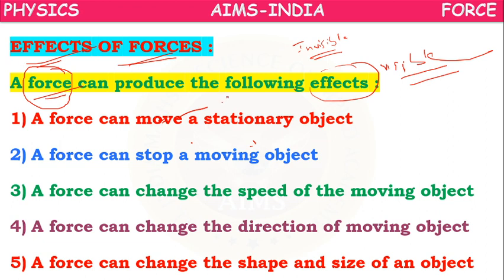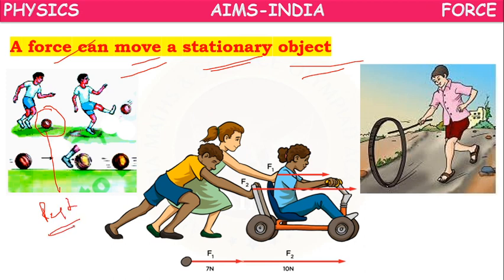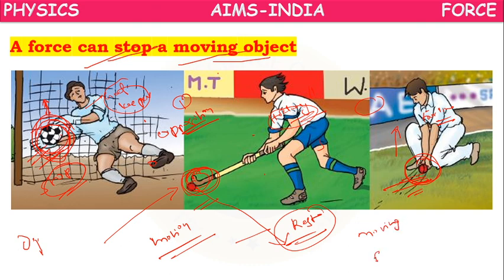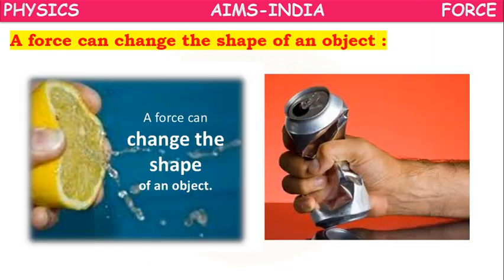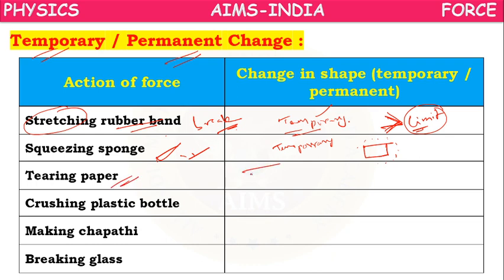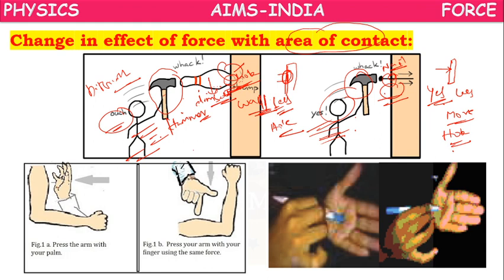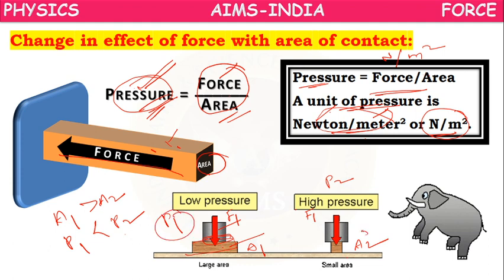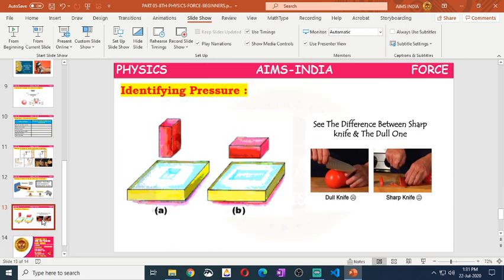8TH | PHYSICS | FORCE | PART 05 | AIMS-INDIA